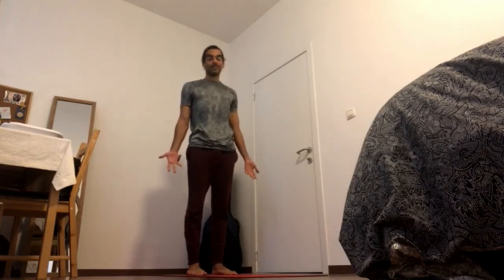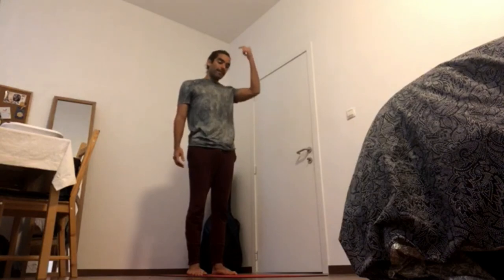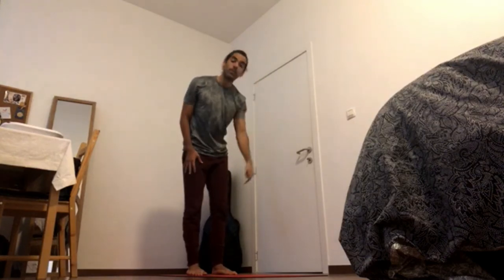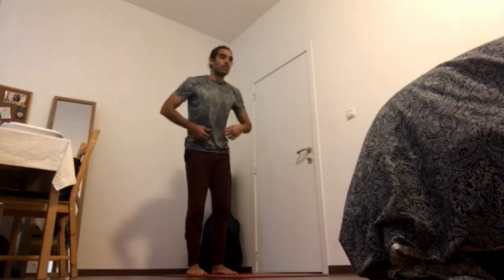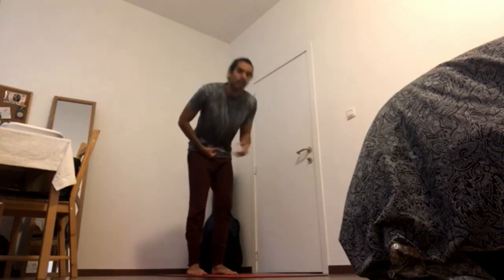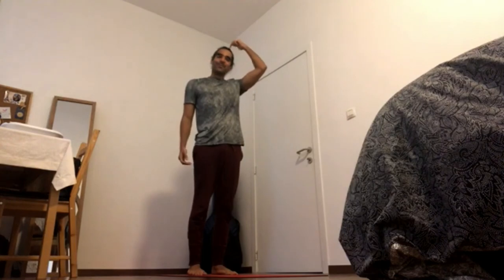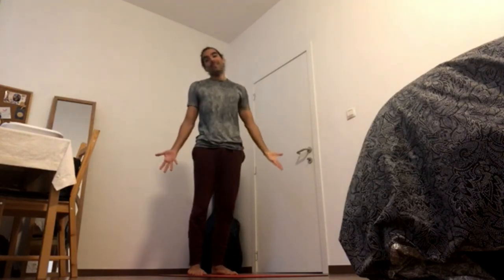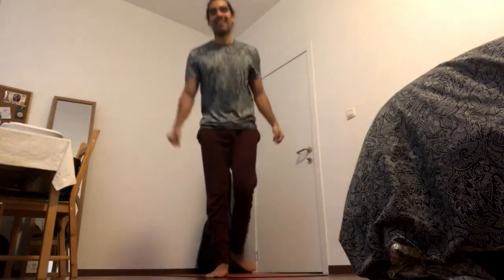Movember Workshop - 13 Standing Bow & Head-To-Knee Poses - The Cypriot Yogi